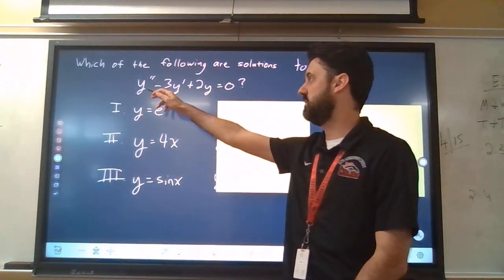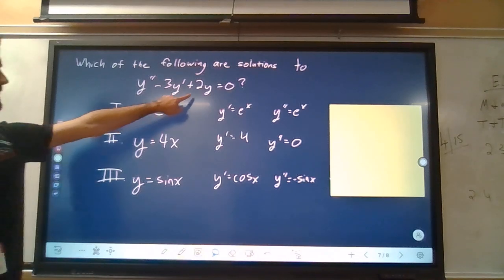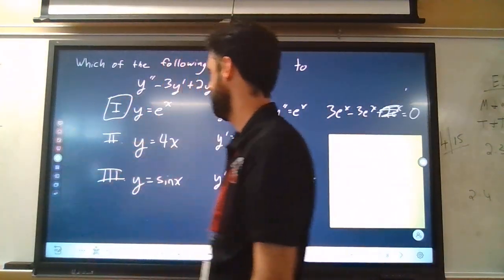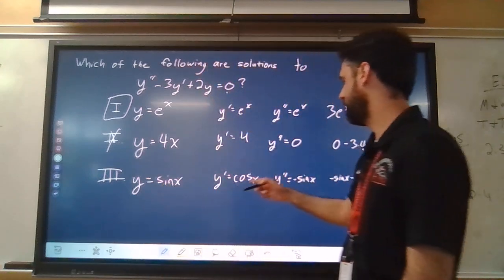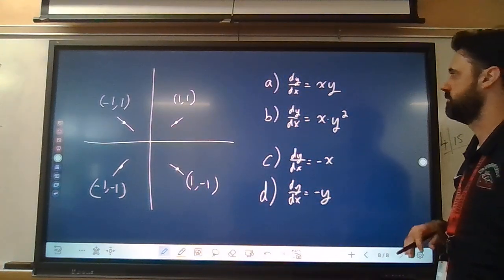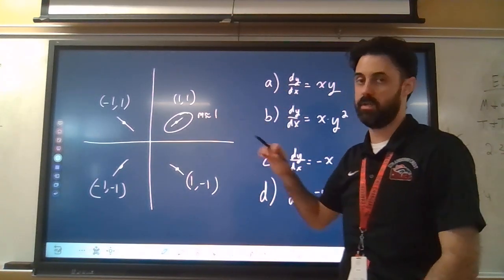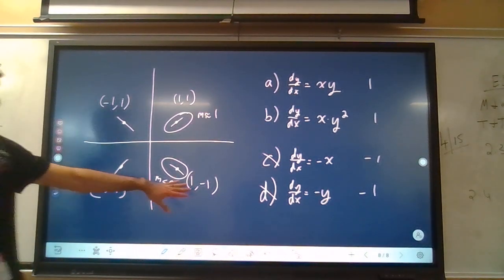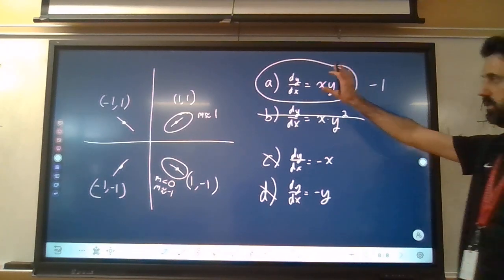Diff Eq and Slope Fields